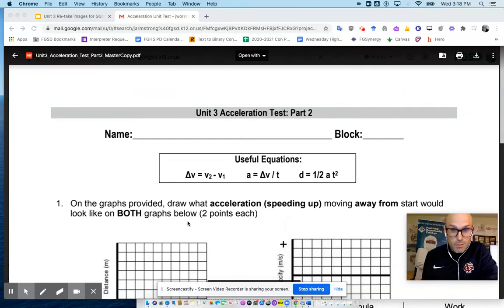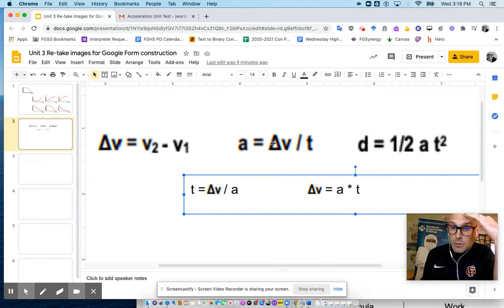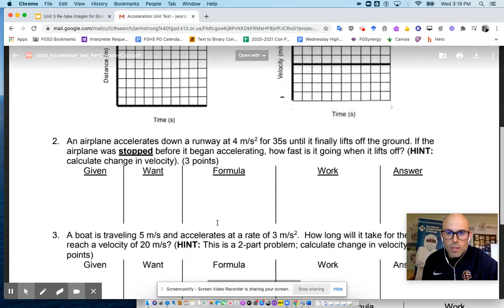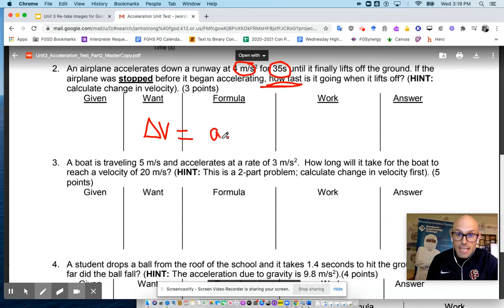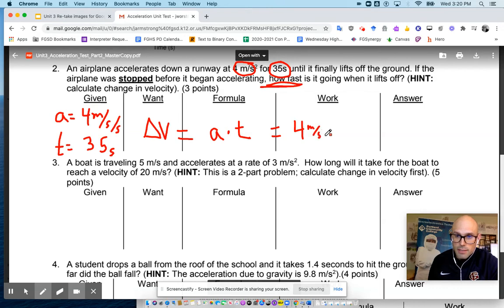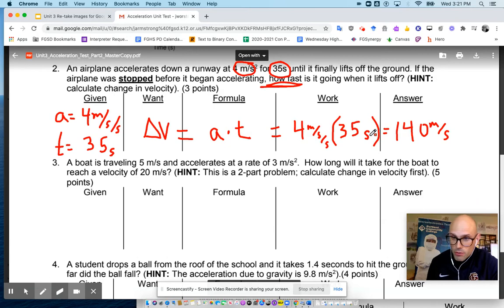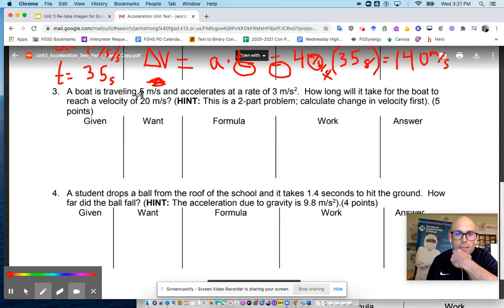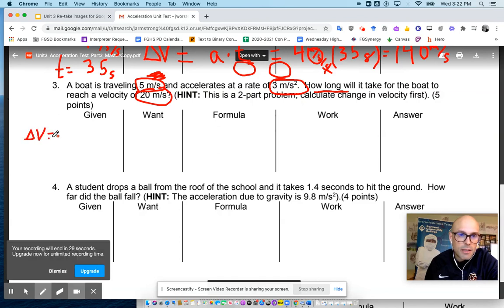FGHS Acceleration Calculations (video review #1)